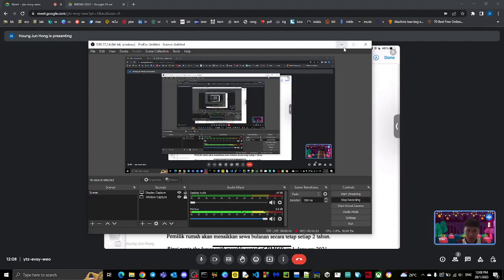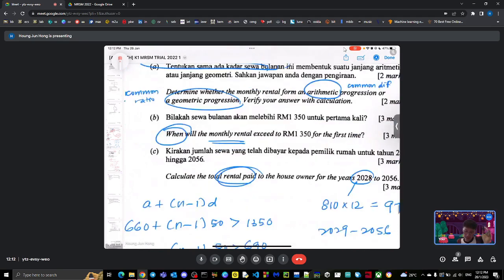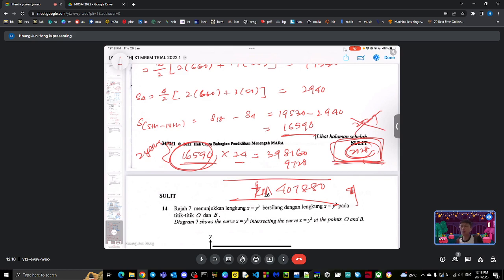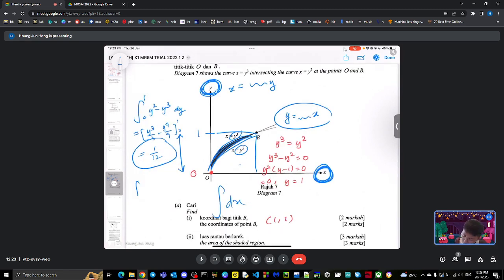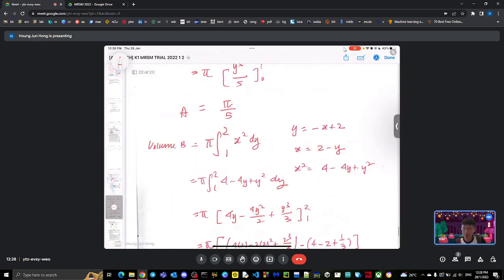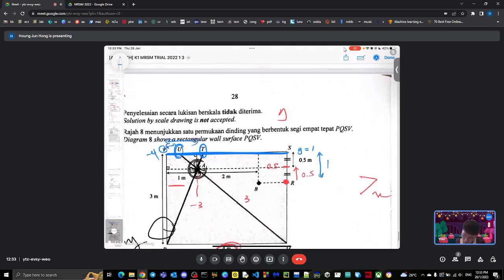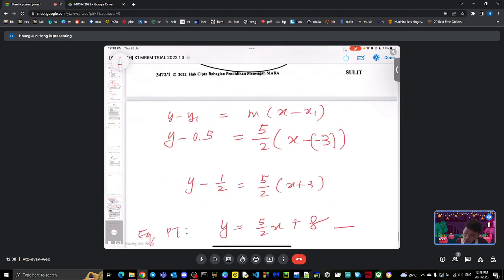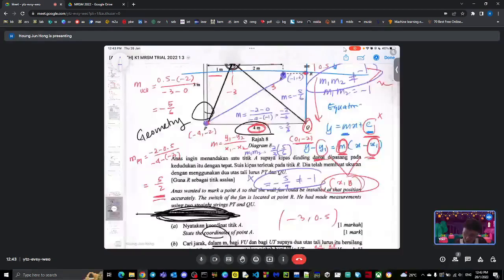MRSM ADDMATHS 2022 PAPER 1 PART 4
Do like this video if you wish to see more of the contents like this!